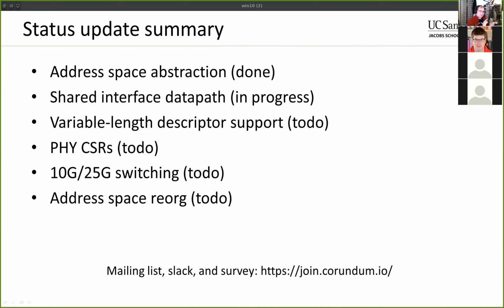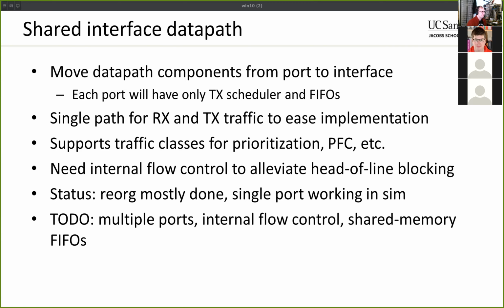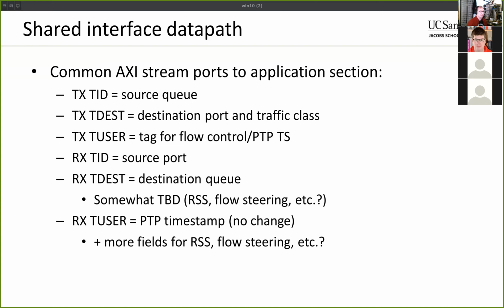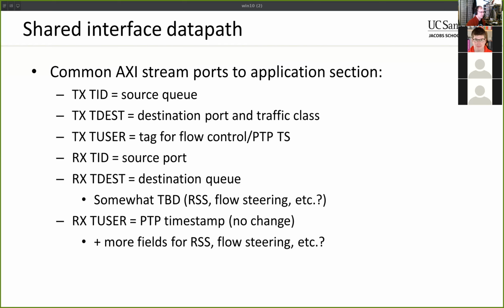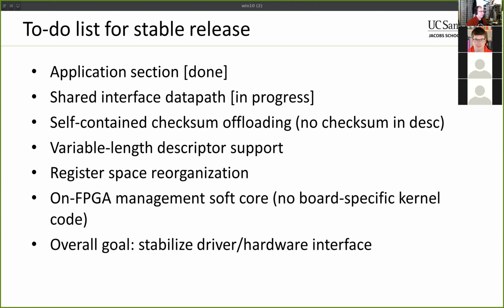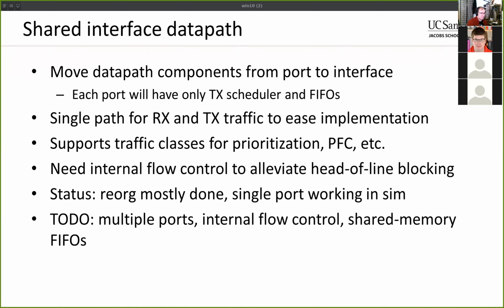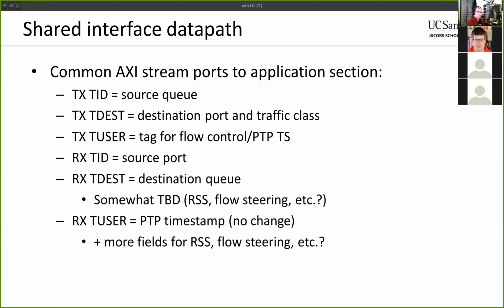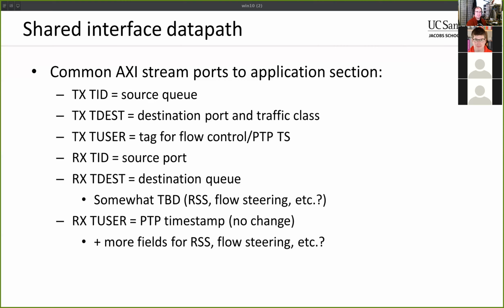Corundum Developer Meeting 20211129